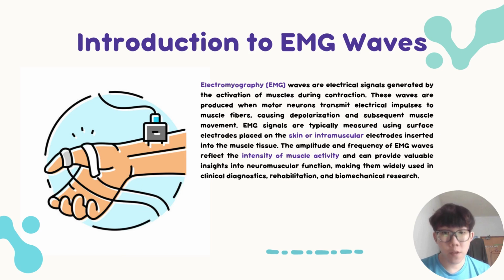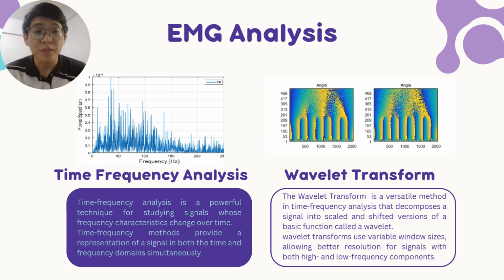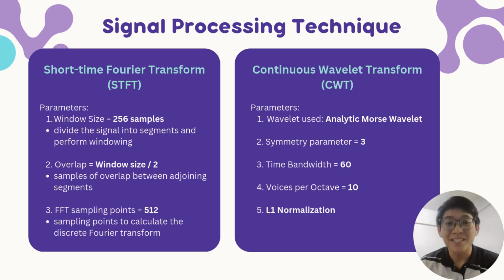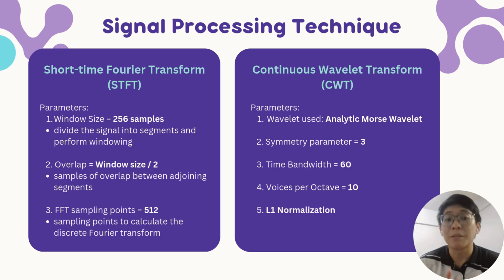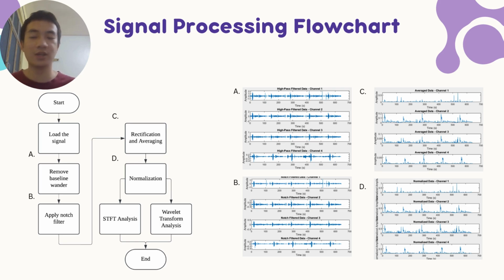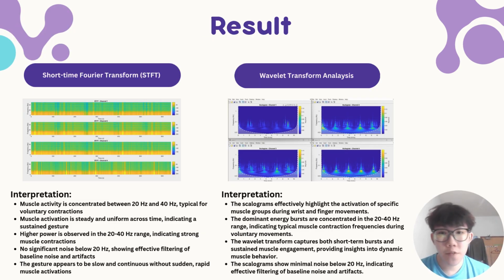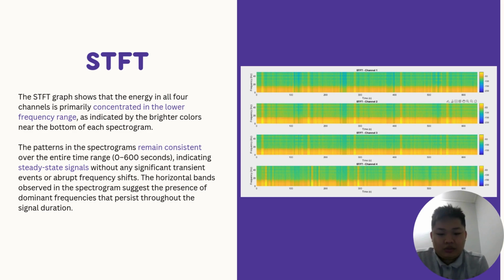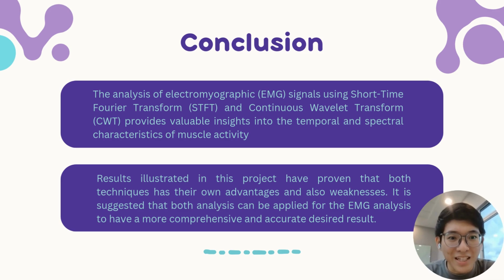GROUP 02 BSP GROUP ASSIGMENT PRESENTATION VIDEO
GROUP: 02
NAME:
1. CHUA SHENG CHONG A21EB0017
2. KEK DA QUAN A21EB003
3. TAN ZI YI A21EB0085
4. ONG WEI CHONG A21EB0072
5. MUHAMAD FAHMI AFHAM BIN M FUAD A21EB0044

COURSE: SEBB4023-01 (BIOMEDICAL SIGNAL PROCESSING)
SESSION: 2024/2025-1
YEAR: 4/SEBBH
LECTURER: DR. SITI BALQIS BINTI SAMDIN
Video Is Created For Assignment and Education Purposes Only.